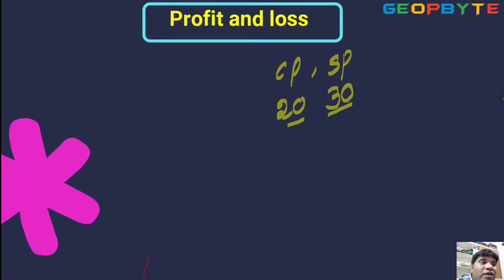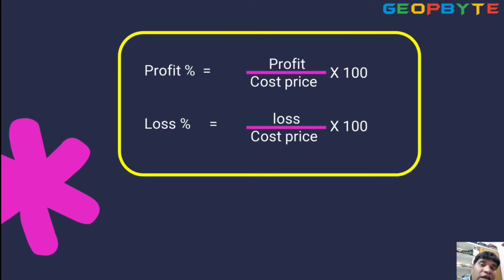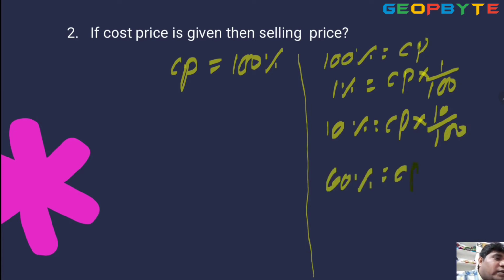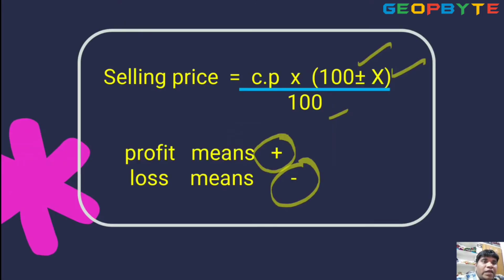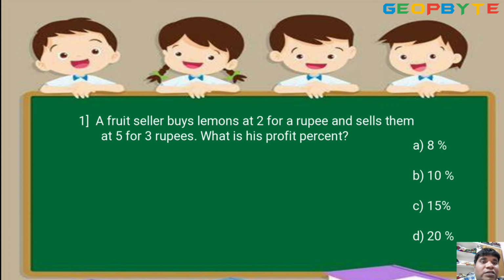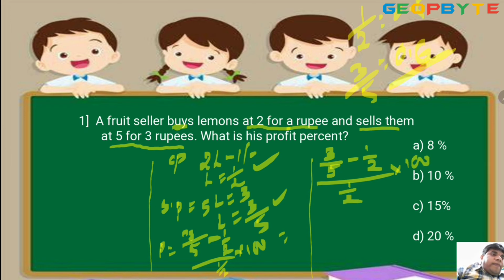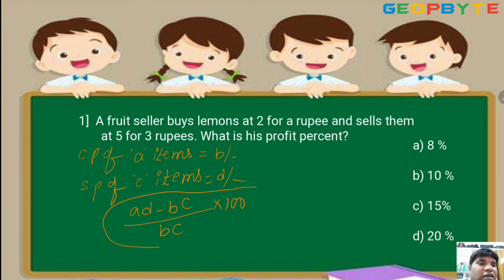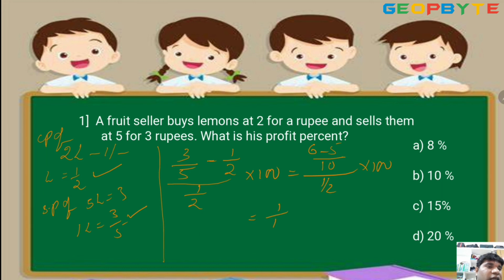Profit and Loss | Class 6 | Mathematics | Navodaya | Part 1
Timestamps:

00:00 Intro
00:12 Profit and Loss
03:30 Profit % and Loss %
04:50 Finding Selling price
07:56 Finding Cost price
08:50 Finding discount
09:50 Question on Profit and Loss
17:10 Outro

You are welcome to contact our team on Telegram to clarify any doubts regarding class 6 .